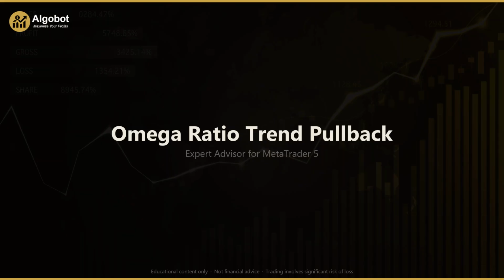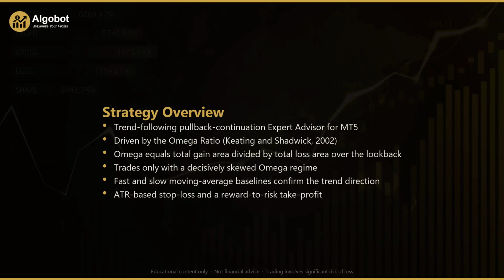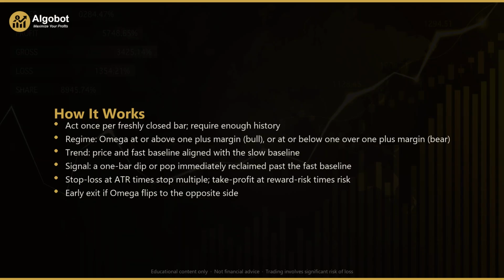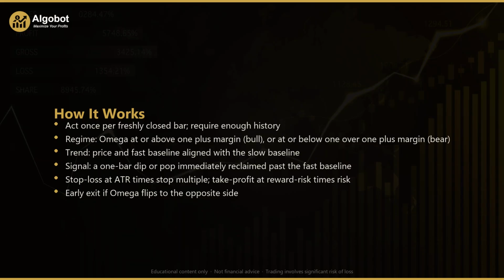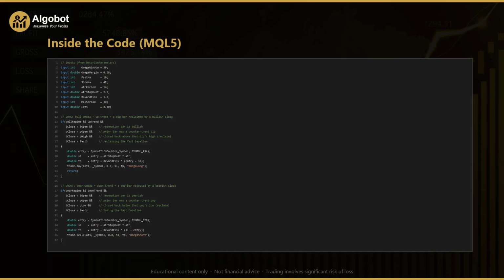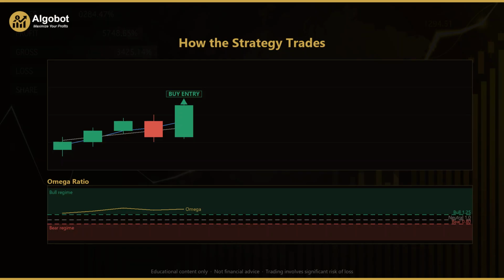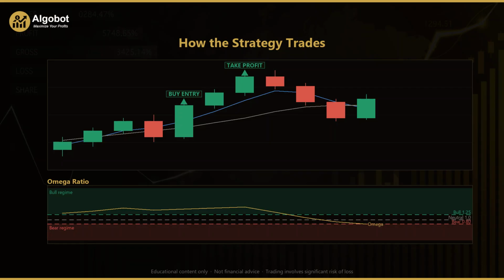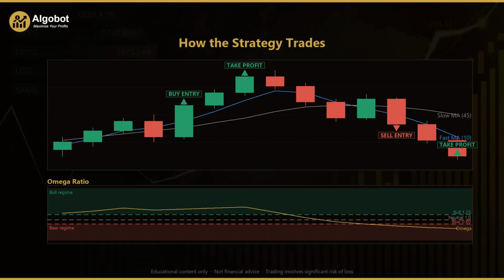Omega Ratio Trend Pullback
📊 Discover how the Omega ratio — a probability-weighted gain-versus-loss measure from portfolio analysis — can be repurposed as a trend and conviction filter on raw candle data.

This video breaks down the Omega Ratio Trend Pullback, an educational MT5 strategy that only looks for trades when one side of the order flow has been decisively in control, then waits for a shallow counter-trend dip that price rejects and reclaims.

Key parameters:
- OmegaWindow: the lookback for the gain/loss area ratio that defines the market regime.
- OmegaMargin: the neutral dead-zone that filters out indecisive markets.
- AtrStopMult & RewardRisk: volatility-scaled stop distance and the reward-to-risk target.

00:00 Introduction
00:49 Strategy Overview
02:35 How It Works
05:08 Inside the Code (MQL5)
06:52 Logic Chart
10:46 Thank You